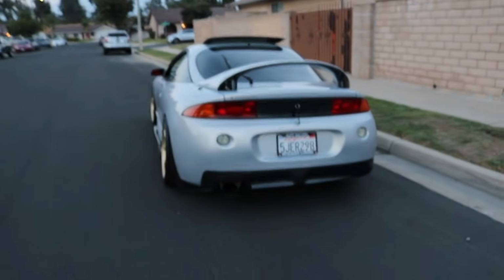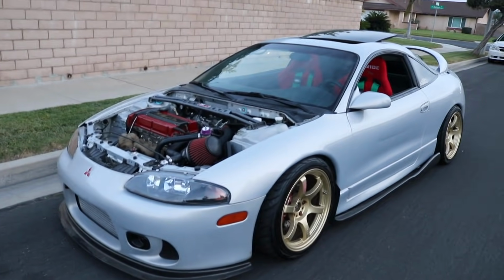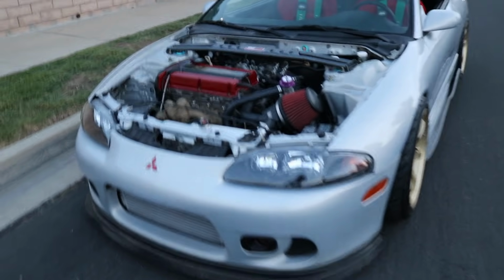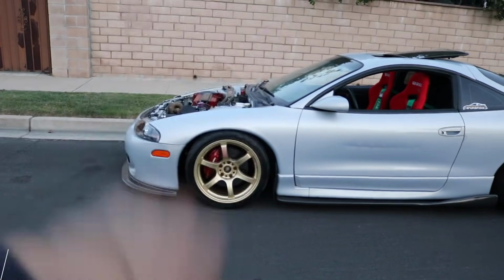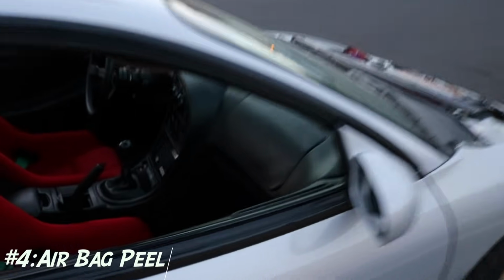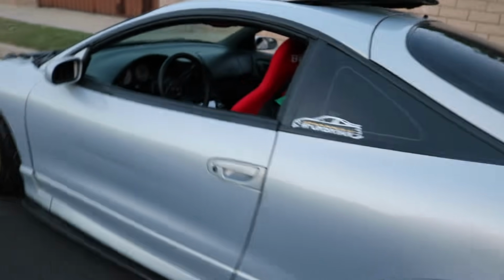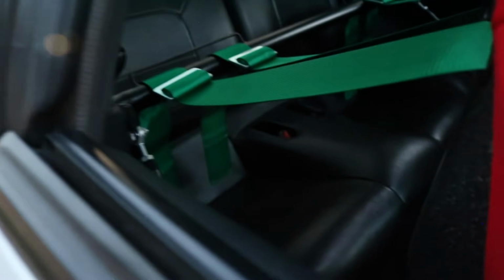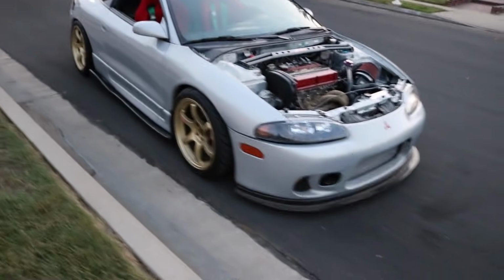5 Things I HATE About My Mistubishi Eclipse..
My Automotive Youtube Course:
In this video i explain my top 5 things i hate about the Mitsubishi Eclipse.

Let me know if you want to see more Dsm and mitsubishi evolution videos! Anything from launches, full installs, reviews, races vs other cars like gtrs, e85 hondas and much more! This is your one stop shop for mitsubishi eclipse and mitsubishi evo 8 & 9 videos!

Mitsubishi Eclipse for sale
Mitsubishi eclipse 1999
Mitsubishi Eclipse turbo
Mitsubishi Eclipse 0-60